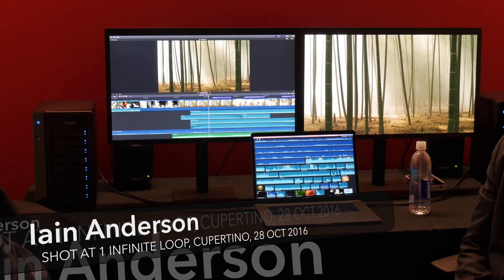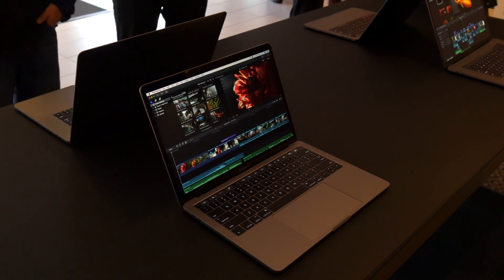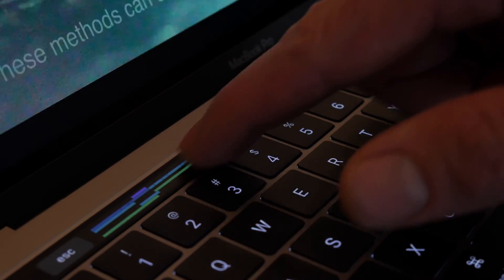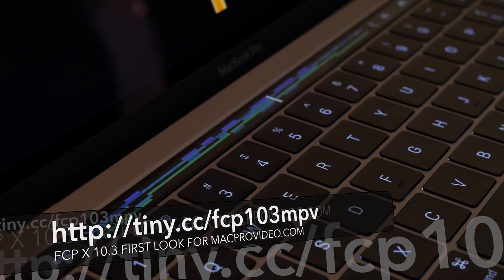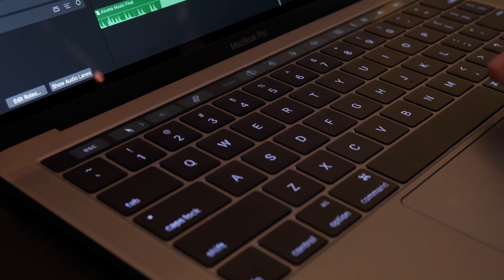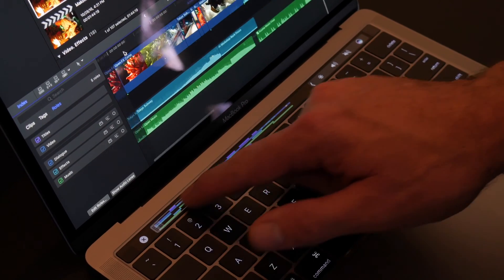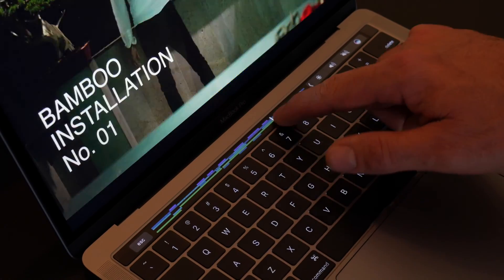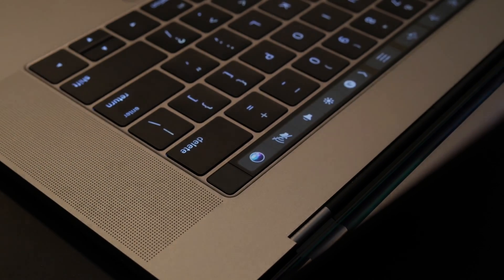MacBook Pro Touch Bar FCP X 10.3 Demo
This short video of FCP X 10.3 on the new MacBook Pro was shot at a demo session at Apple as part of the FCP X Creative Summit. Thanks to Apple for letting us in and for letting me film; thanks to FMC for organising the great FCP X Creative Summit

*** Minor clarification: The 13" model supports 1x5K display or 2x4K displays, and the 15" supports 2x5K displays or 4x4K.

Please excuse the dodgy handheld shots, I'm sure someone will shoot much nicer video in a few weeks when the MBP becomes more widely available. You can read my review of FCP X 10.3 for macProVideo.com